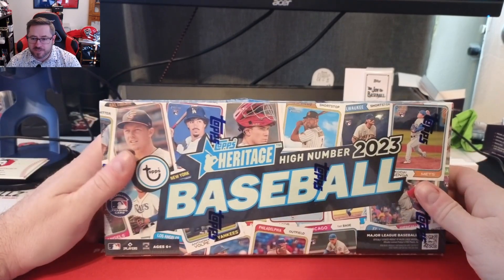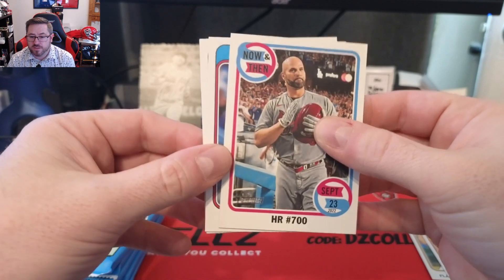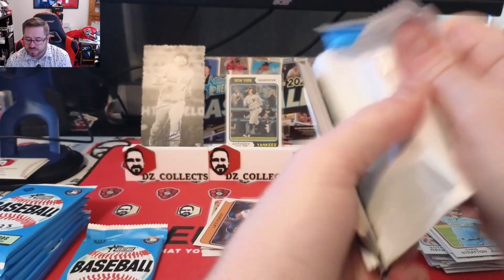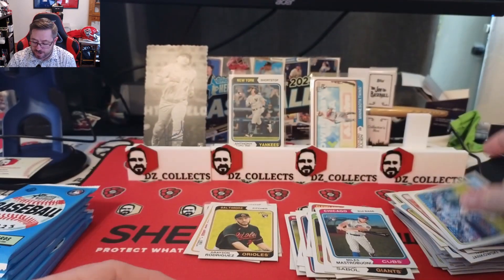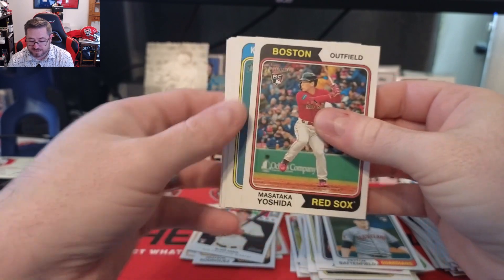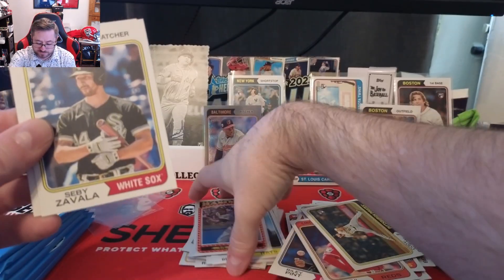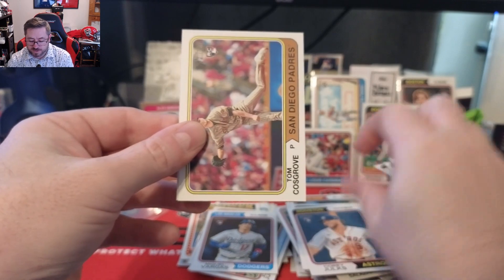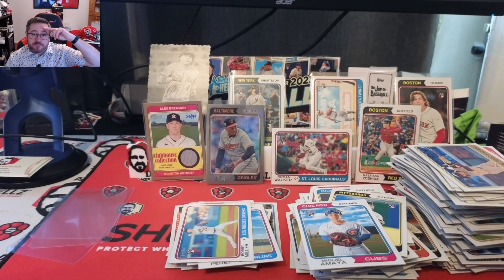2023 Topps Heritage High Number Hobby Box! Great Value!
I opened up a hobby box of 2023 Topps Heritage High Number I picked up from my LCS!  It's a really great value at $59.99 or so for a hobby box.  Let me know what you think of this product in the comments!

If you need supplies for your cards, visit Cardshellz.com and enter promo code: DZCOLLECTS at checkout for $10 off any order of $50 or more! they have everything you need for your card collection!

You can also use this direct link to shop and get the discount